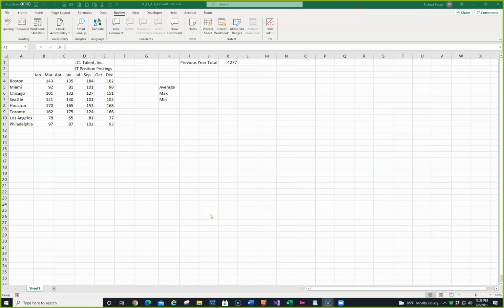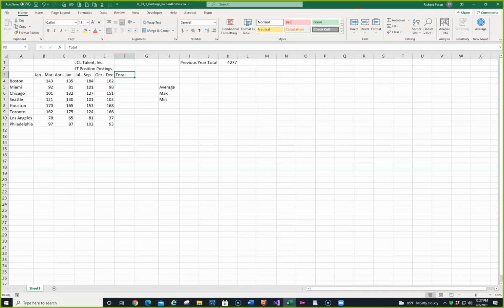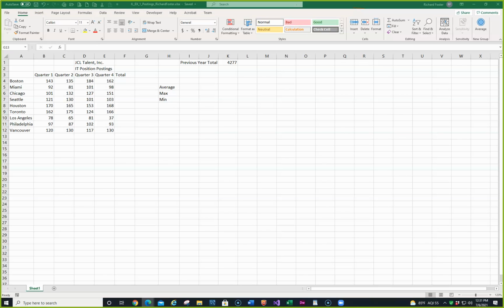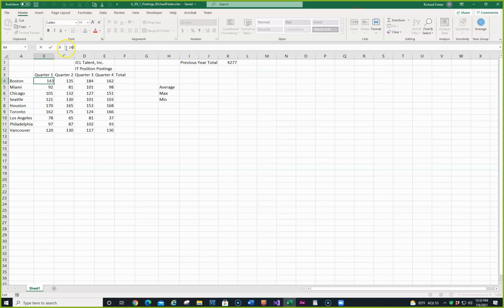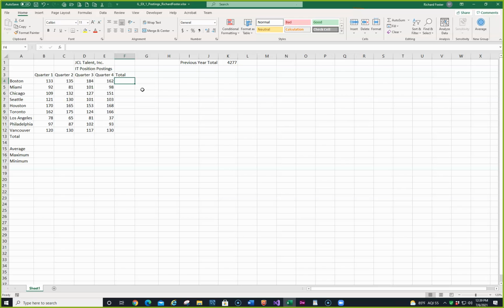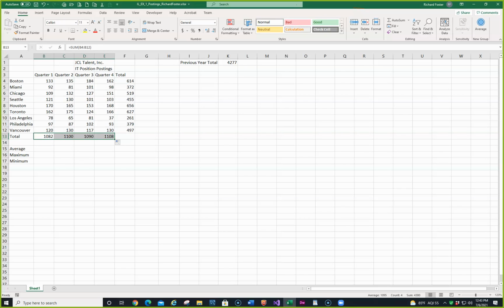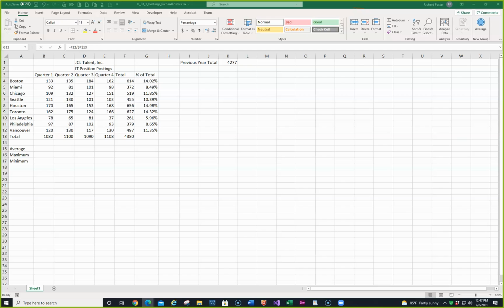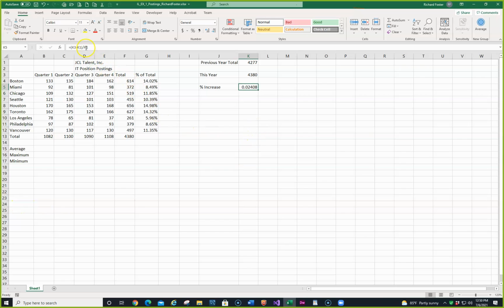CGS 1060 1544 Cengage Excel Mod 01 Textbook Project Part1